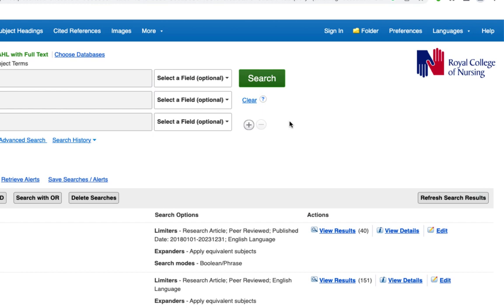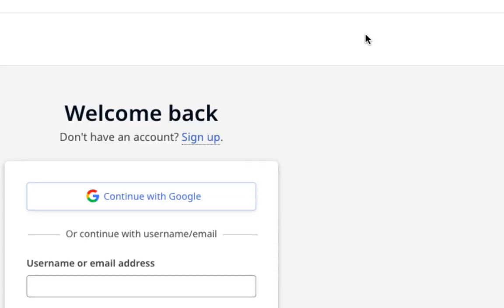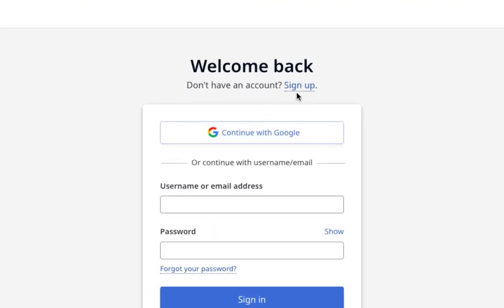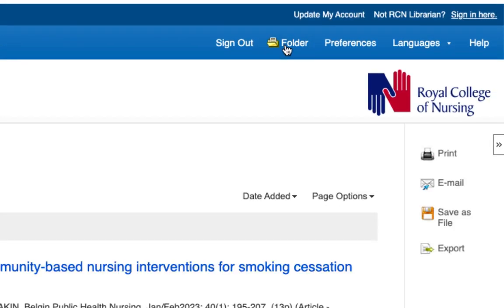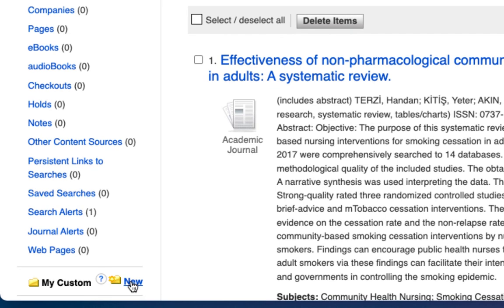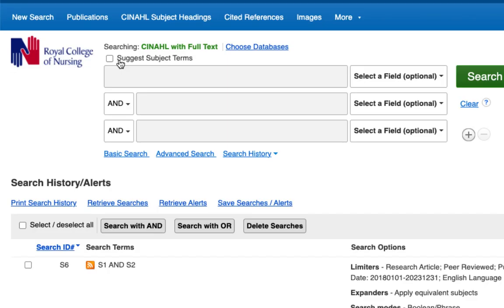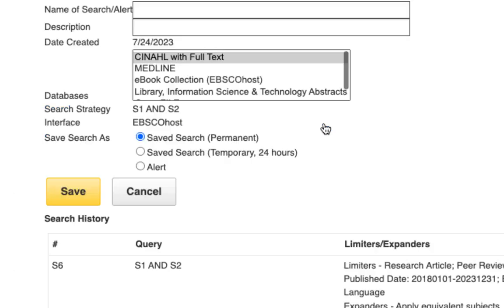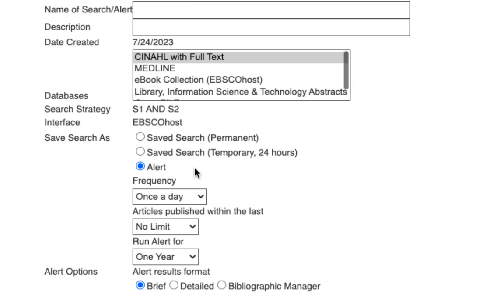CINAHL database: create an account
This series of short videos provide step-by-step guidance on using the CINAHL database for literature searches. In this fifth and final video, we look at how to create and account with CINHAL.

RCN members can access CINAHL and many other library resources.